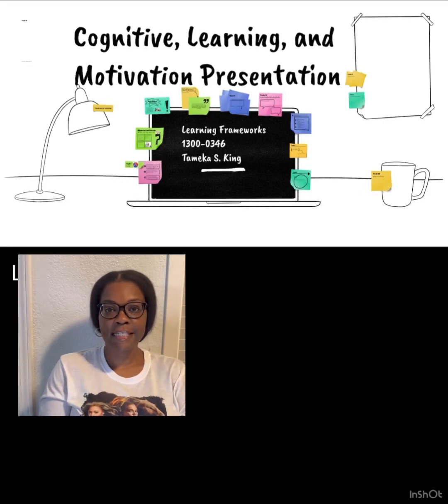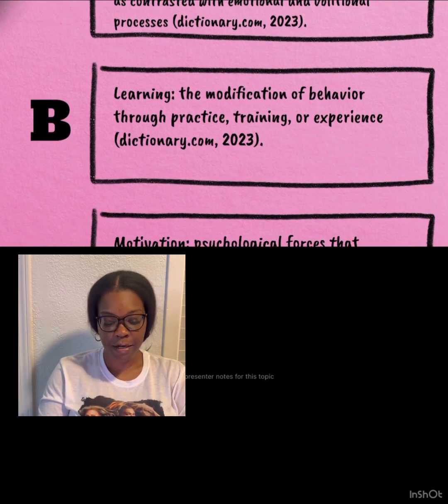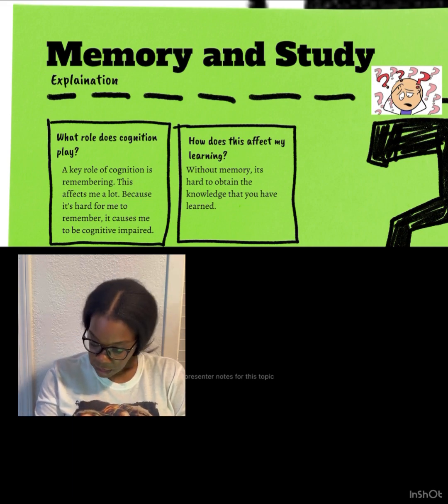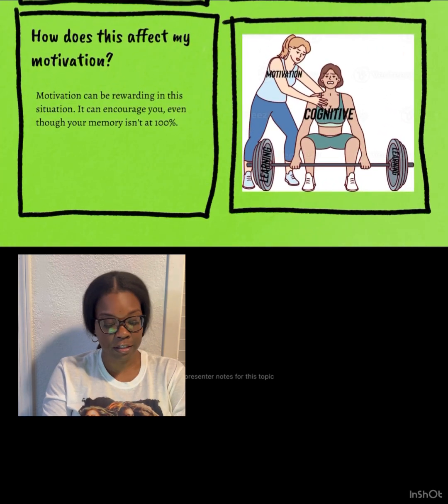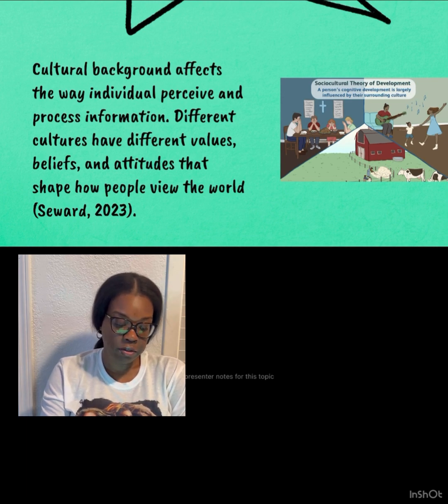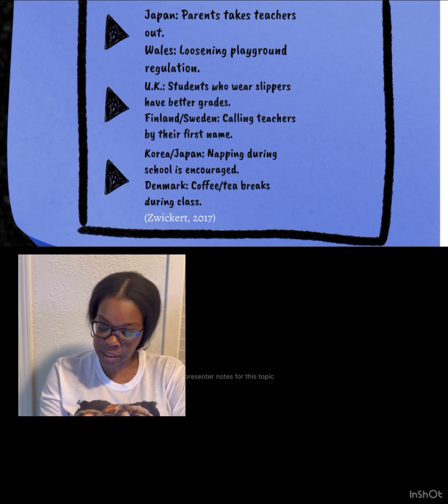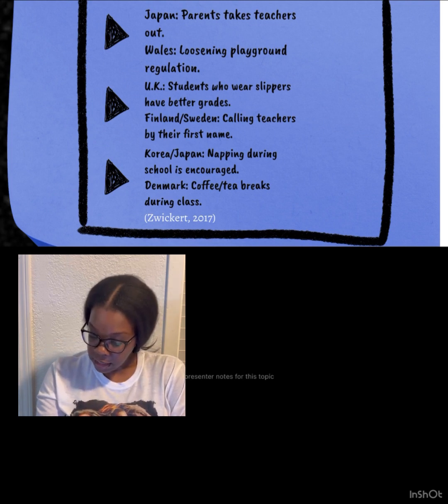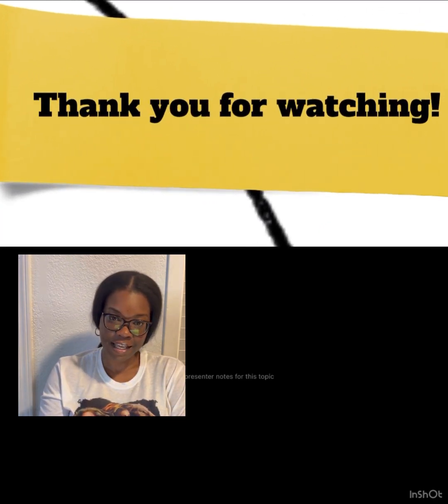|74| Cognitive, Learning, and Motivation Presentation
Learning Frameworks 1300 at NCTC